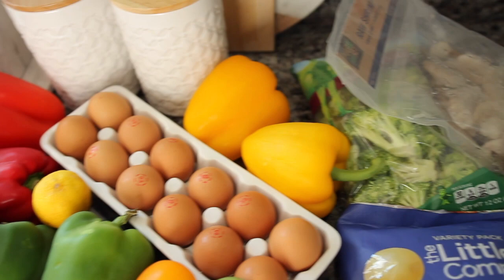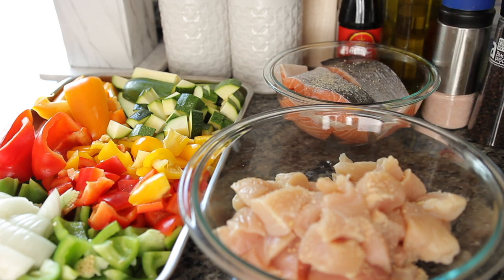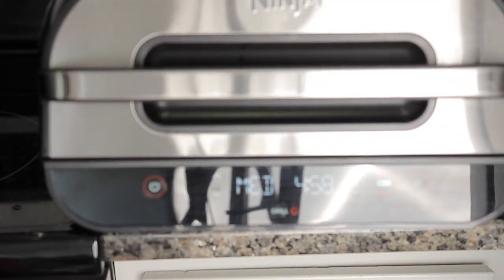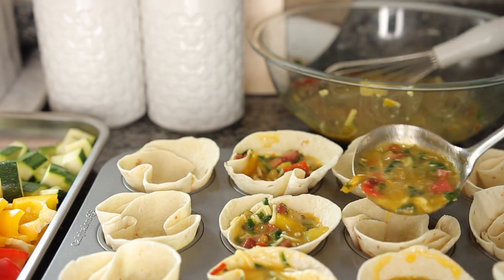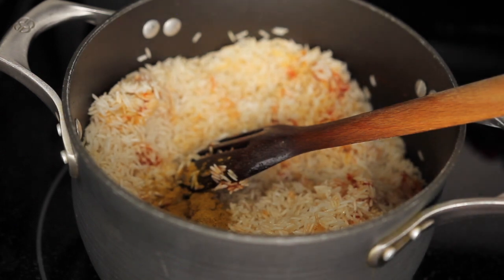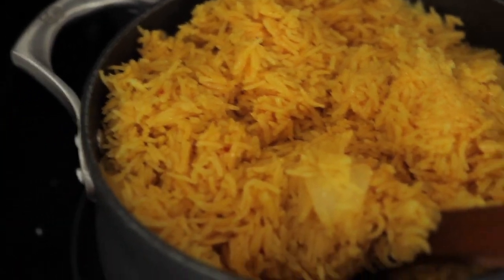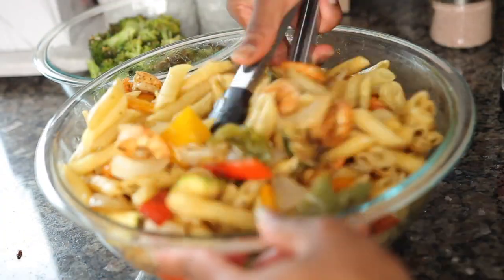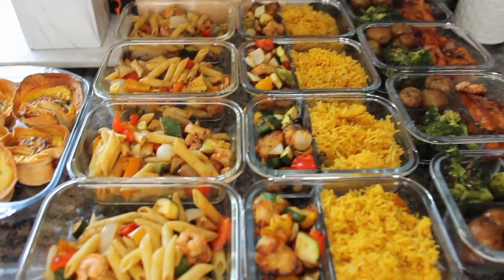Easy and Tasty Meal Prep For The Week. Fun Grilled Summer Recipes.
Job 23:10 "... when He has tested me, I will emerge as pure gold"

Hello
In today's video, I am meal prepping for the week and thought I should bring you guys along. I have some fun and tasty grilled summer recipes. Let me know which ones you may try.

Sweet Soy Sauce
Glass containers- Marshalls... Similar
Ninja Indoor Grill
**MY OUTFIT**

Neewer LED Video Light
Dome Softbox
Neewer Ring Light
Camera Tripod
Camera- Canon 60D Newer version
Close Shot Lens
Voice Over Mic
Shotgun Mic
Lapel Mic